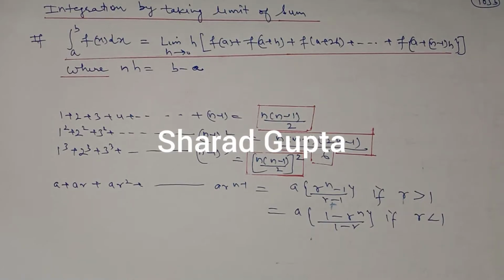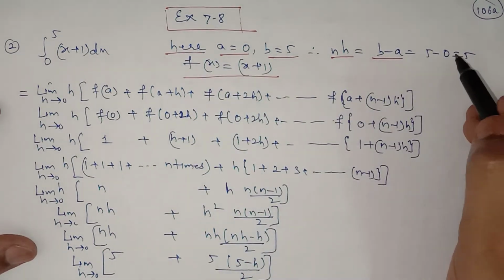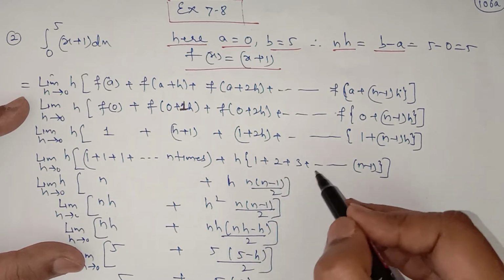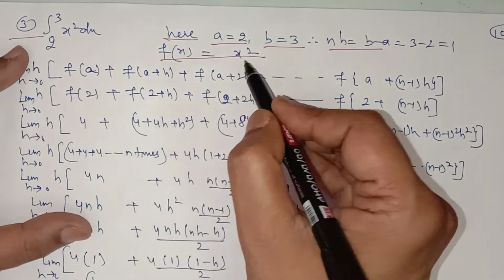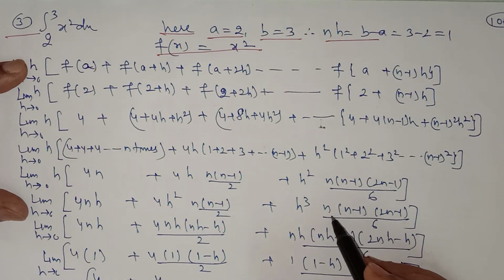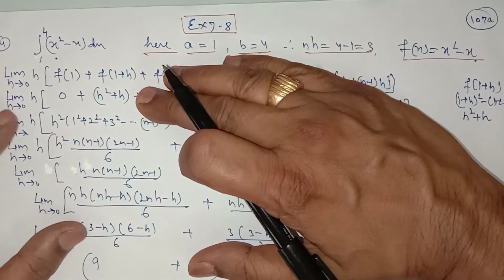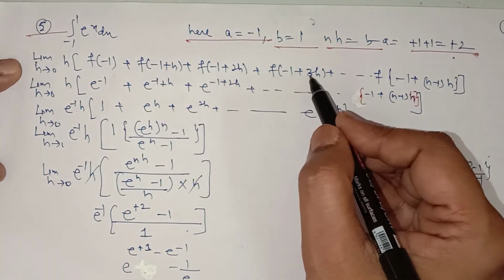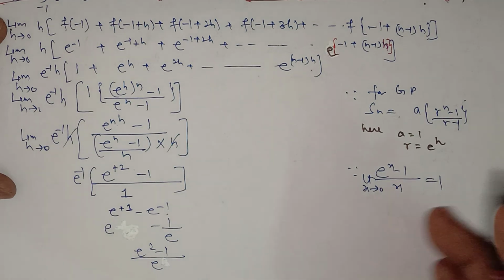xii_Integration 16